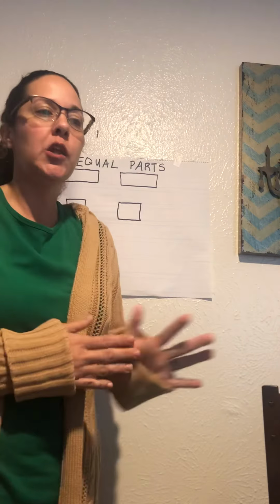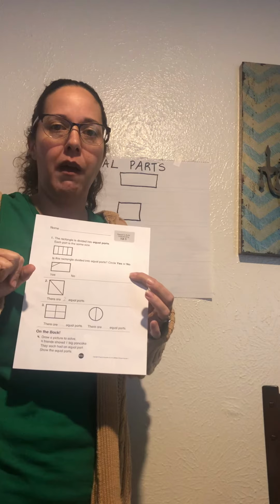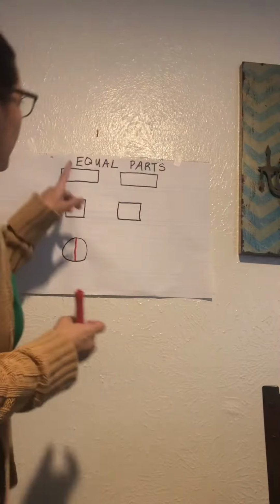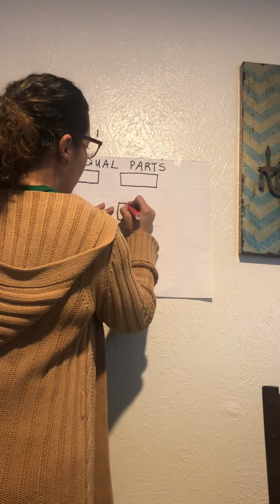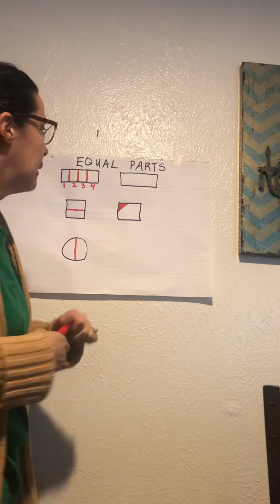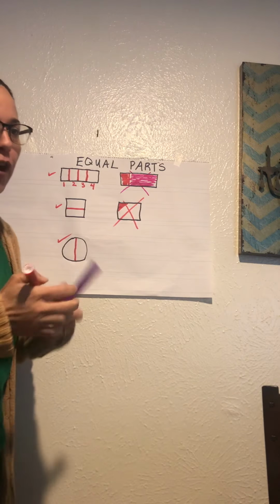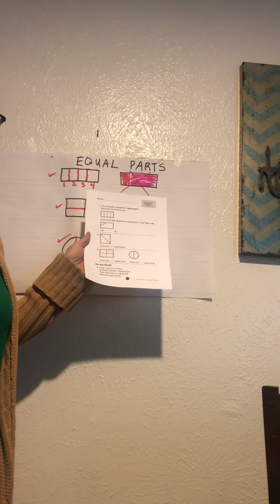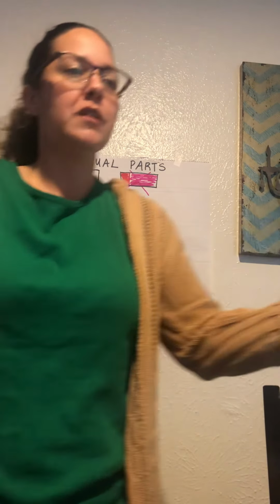Equal parts 13-1 worksheet